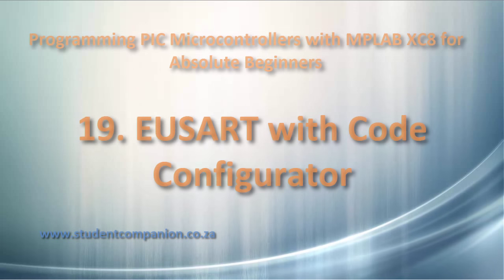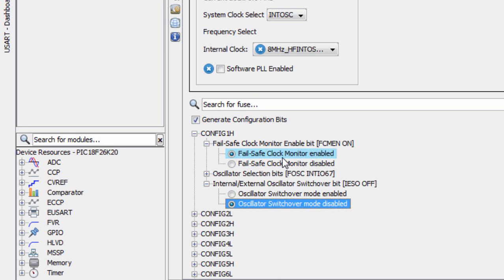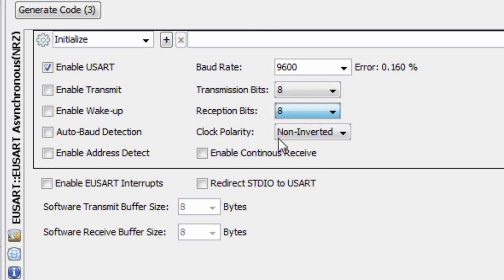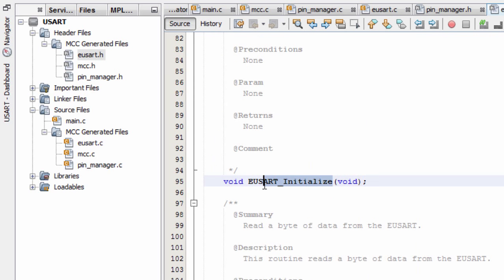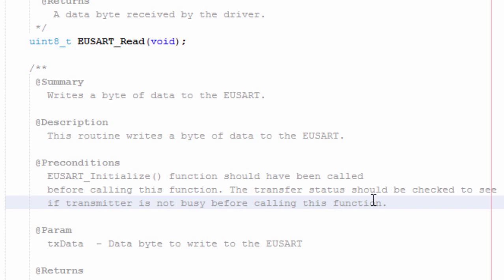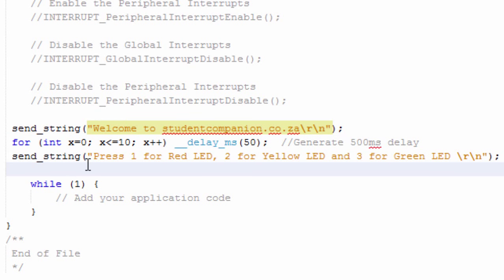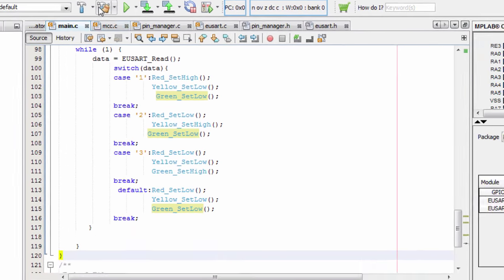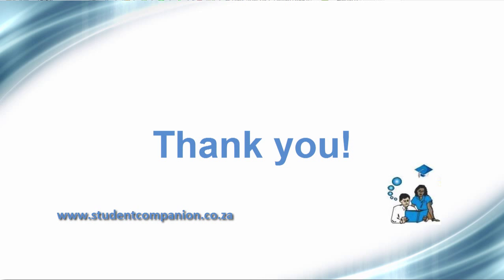19- EUSART with MPLAB Code Configurator | MPLAB XC8 for Beginners Tutorial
Learn the RS232 serial communication with PIC microcontroller. You'll learn to configure the PIC USART with MPLAB Code Configurator,  how to use a PC to send/receive a command to/from a PIC. A communication between a PIC and other devices such as a GSM, GPS, Bluetooth, etc.